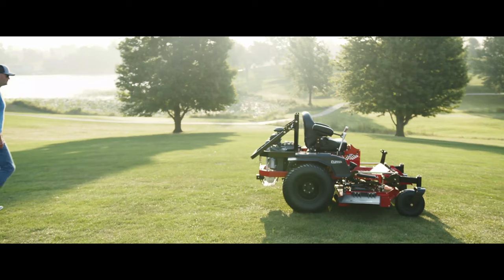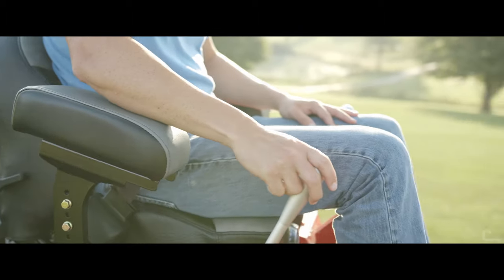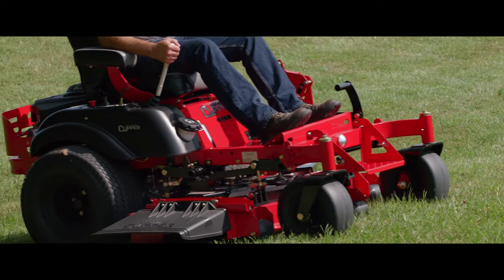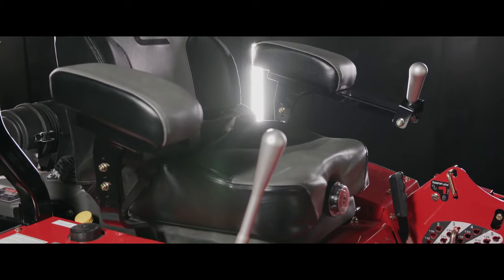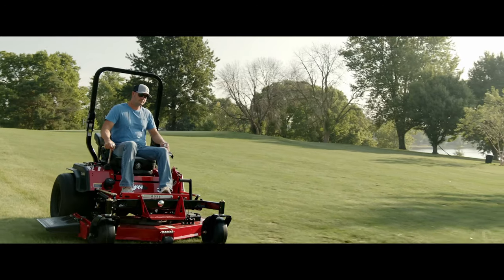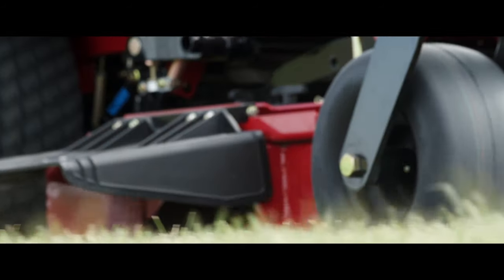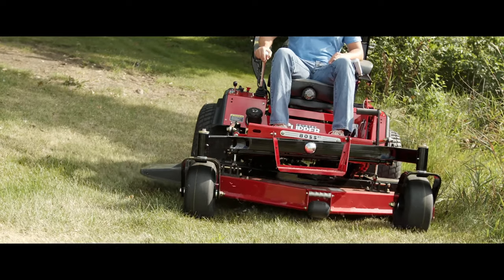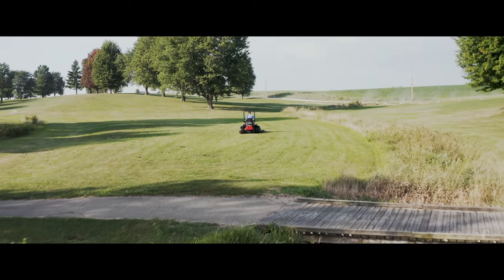Joystick vs. Twin Stick Zero-Turn Mowers | Traction & Performance | Country Clipper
Scott Schick, Research and Development Manager at Country Clipper, discusses how Joystick steering benefits traction and hillside performance on zero turn mowers. Learn more and find your local dealer